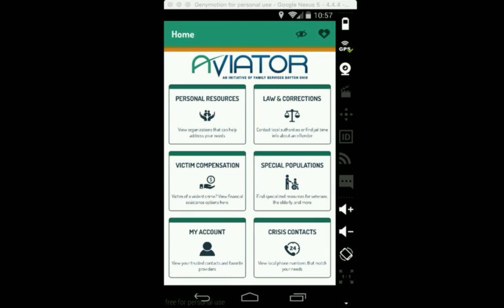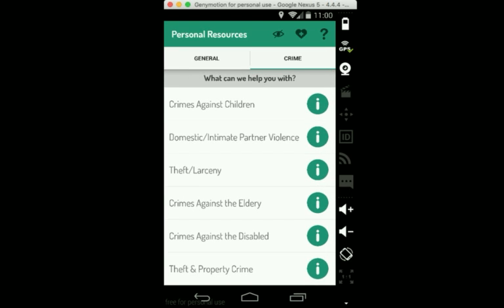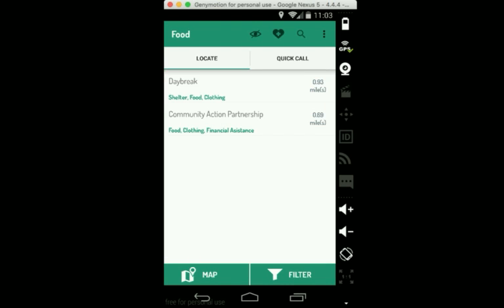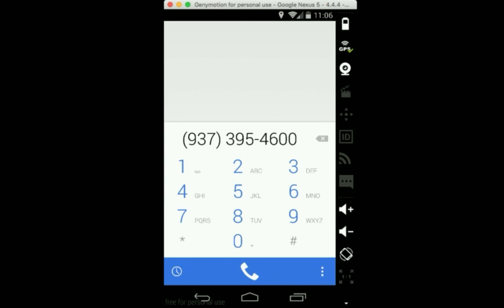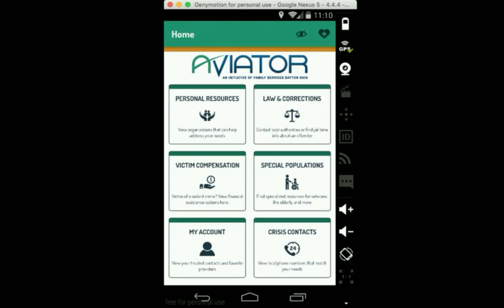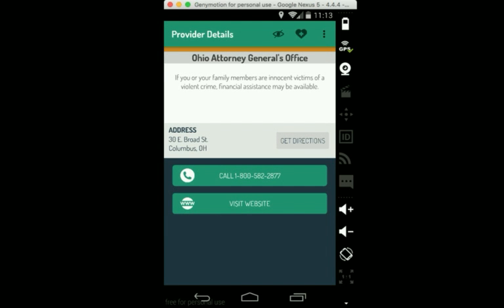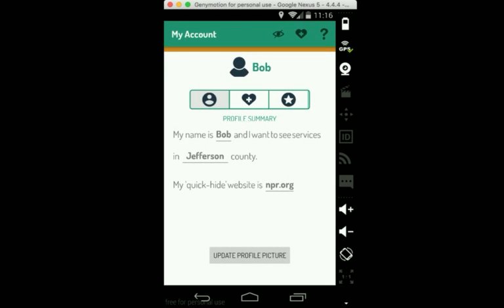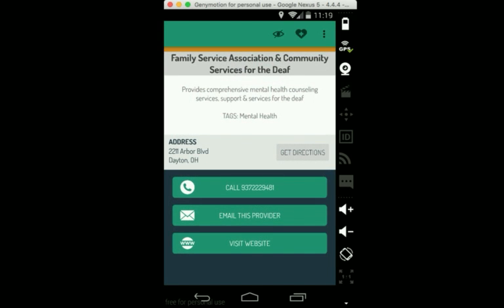AVIATOR Full Demo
Watch a full and complete demonstration of all of the features available in the initial release of the AVIATOR app.